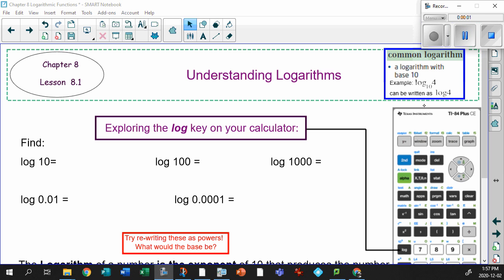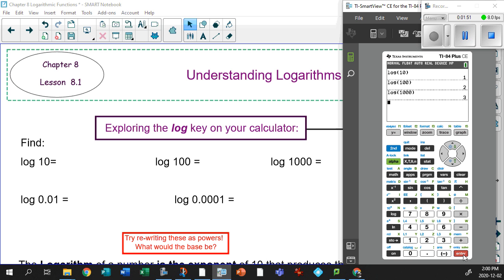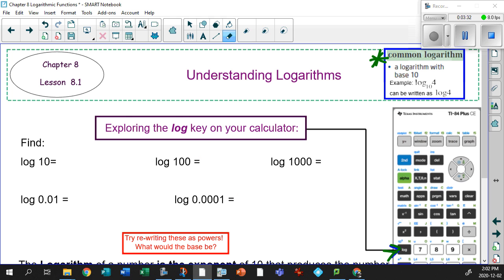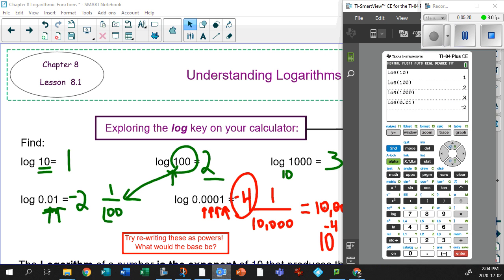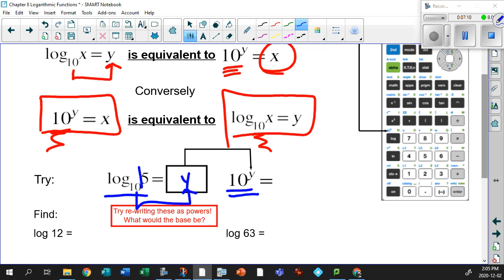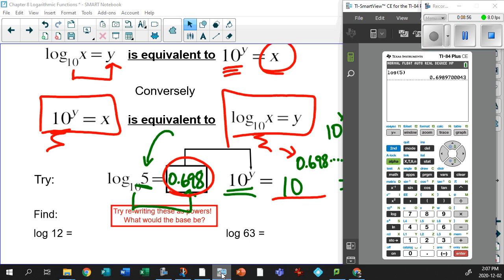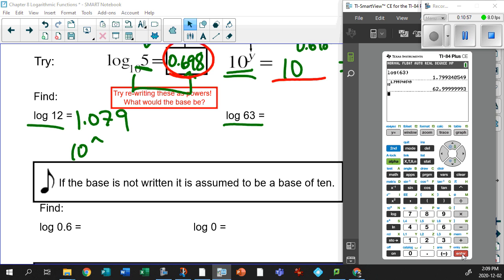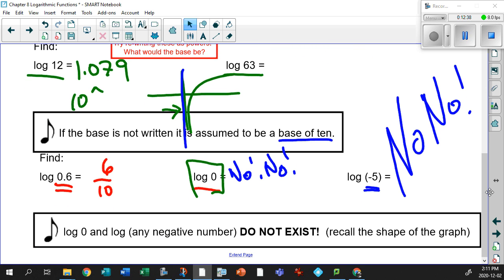Unit 8 1 3 Playing with the LOG Key on your Calculator